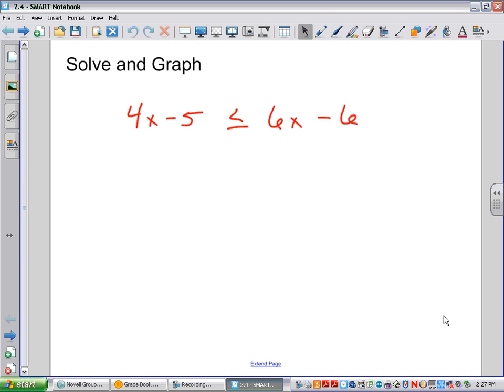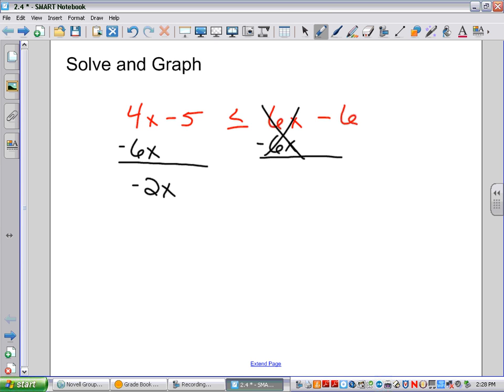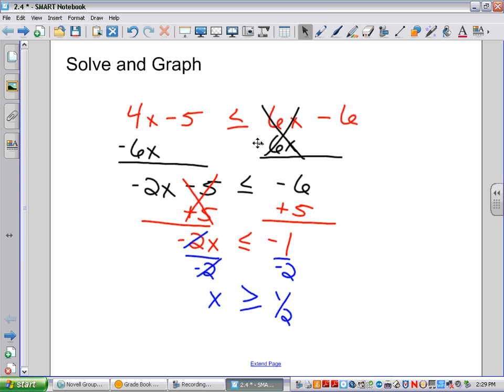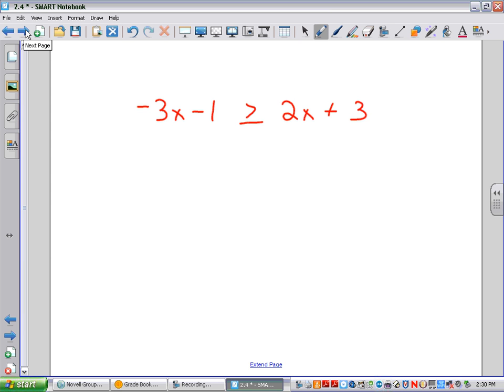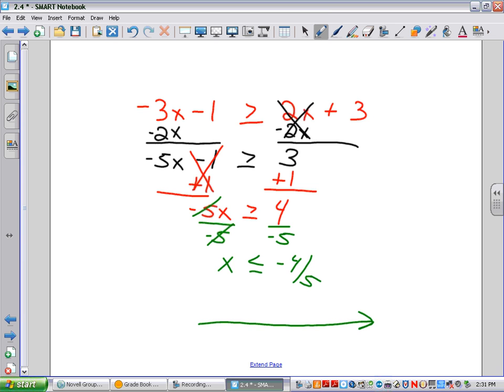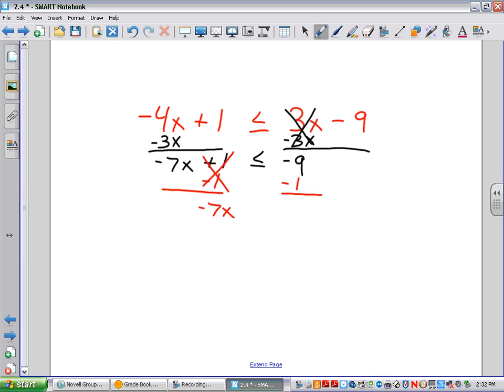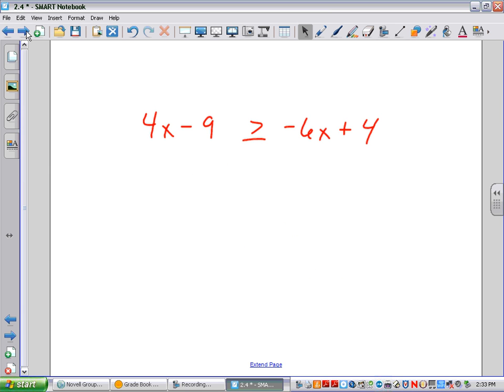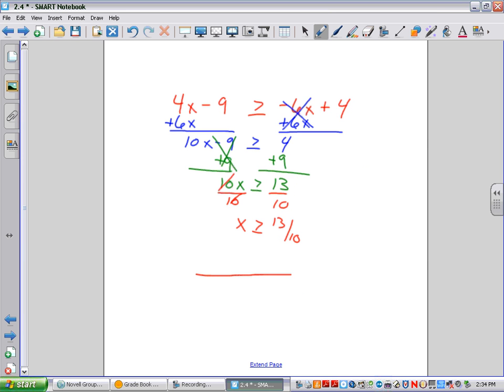Smaltz ECA Review 2 4